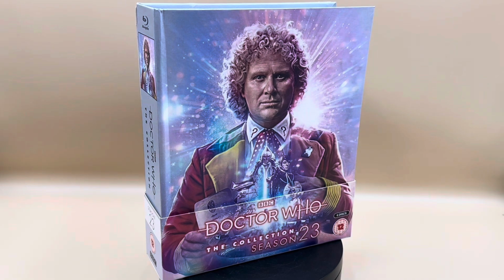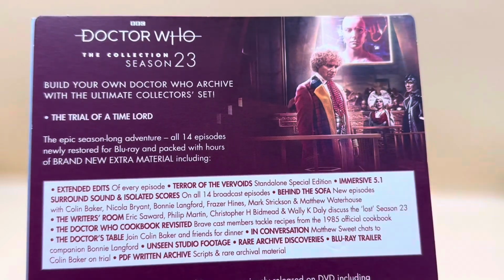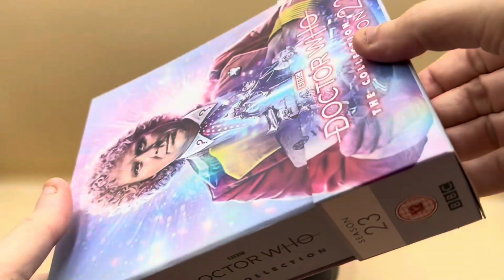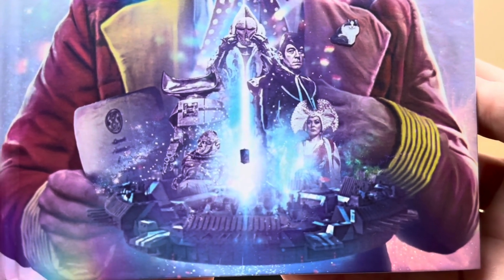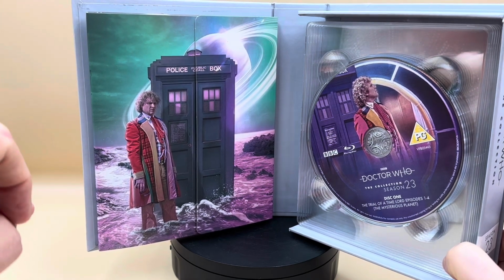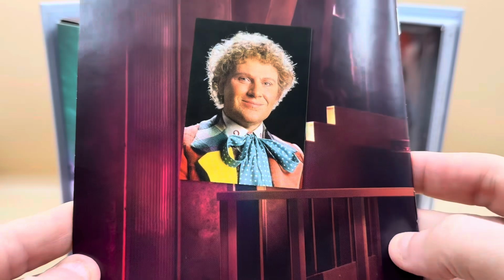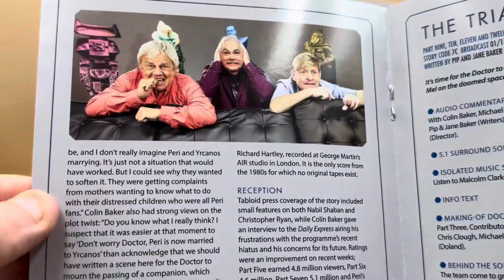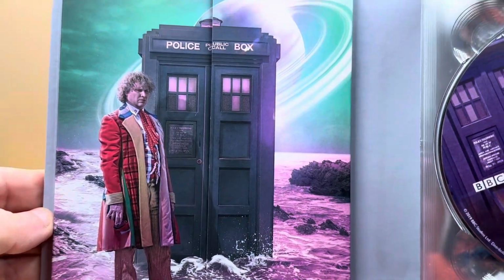Doctor Who The Collection: Season 23 Limited Edition - Appreciation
Hey Dr Who fans - welcome back to our trip through the Doctor Who The Collection with another visit to the Sixth Doctor as he faces the the Trial of his Lives…

Are you up to date with the collection, or was it a pass for you?